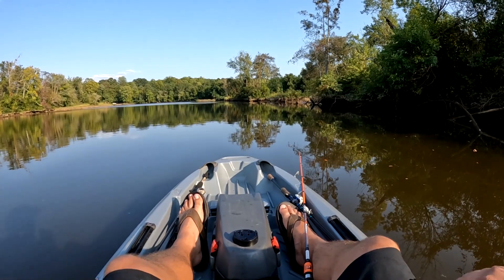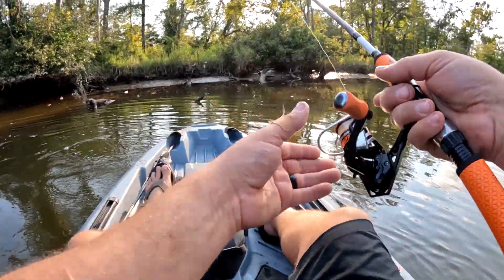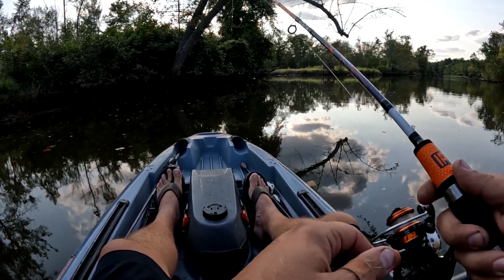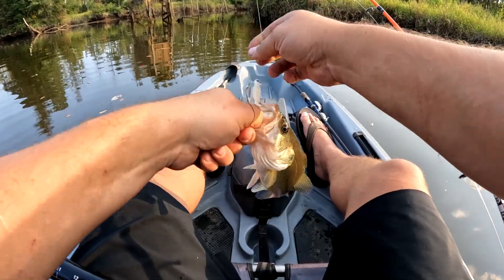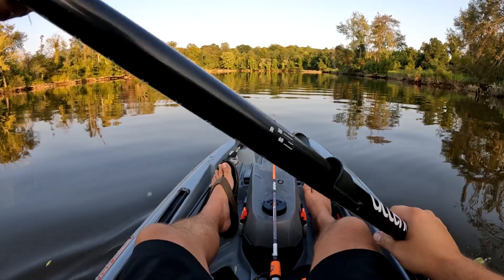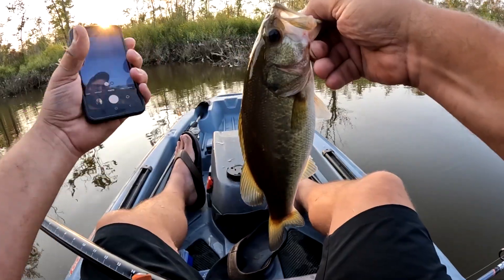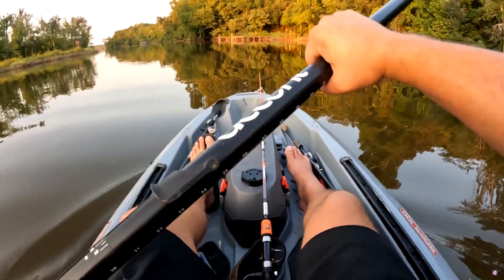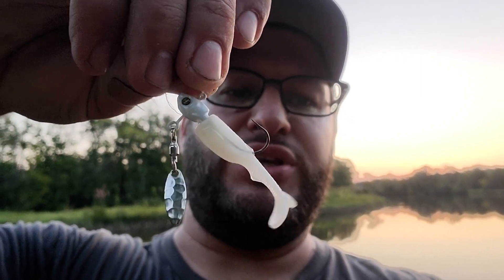SWIFT CREEK (PART 1) EPIC Preybait on an underspin!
Went out on swift creek in the yak and caught a few bass and other species paired up with the Epic 1.7" Preybait and a 1/8 oz tiny underspin with a size 1 hook!